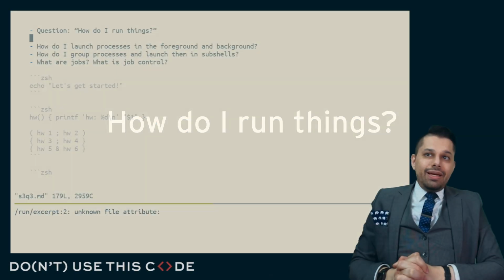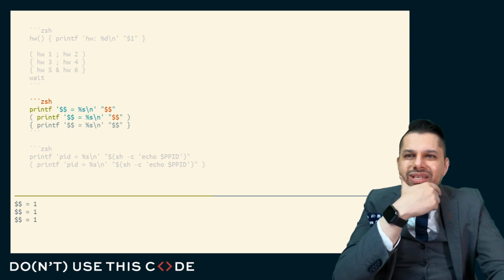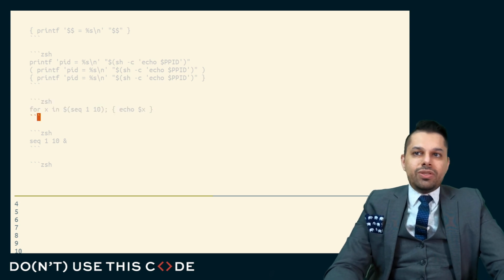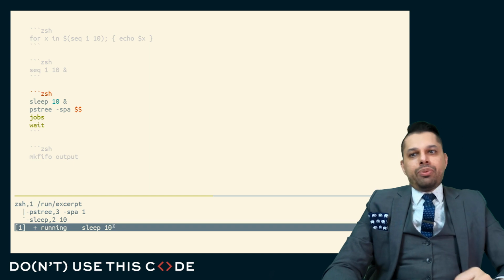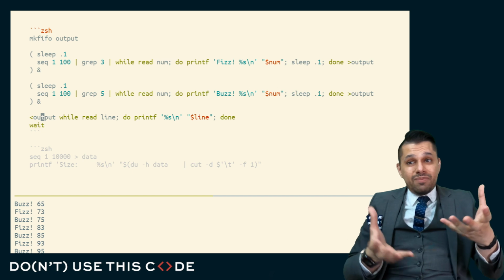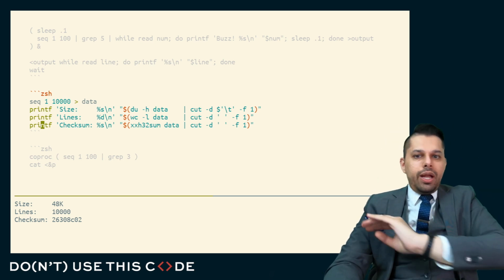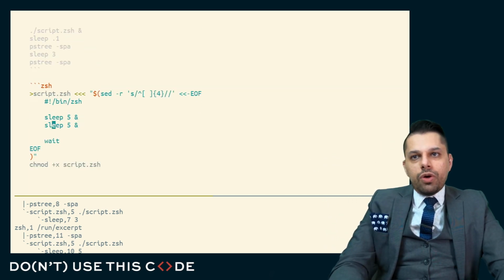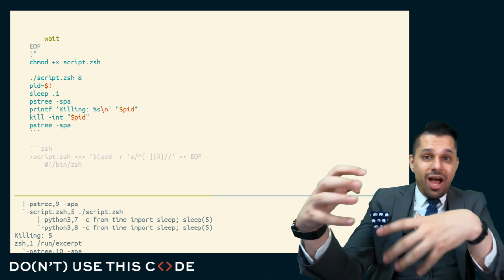Run, Manage, and Automate Shell Scripts Like a Pro | The Mindset of Shell Scripting Part 3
This is part of the Sane Strategies for Smarter (& Safer!) Shell Scripting—III: The Mindset series.

One morning, when you wake from your troubled dreams, you find yourself transformed into a horrible vermin. You lie on your armour-like back, and if you lift your head a little you can see your brown belly, slightly domed and divided by arches into stiff sections.

“What has happened to me?” You think. It wasn't a dream.

Tonight, you go to bed an innocent data scientist, a data analyst, a physical scientist, a machine learning expert… but the world is not designed to save you from its horrors, and by the time you awake, you must become an expert in shell!

In this series, we'll talk about the mindset behind shell scripting, including when we abandon the shell for other tools (and when does the shell do a superior job than these alternatives)?

We'll discuss...
- how do I encode workflows?
- what is a job? what is job control?
- when do I use shell? when do I not use shell?